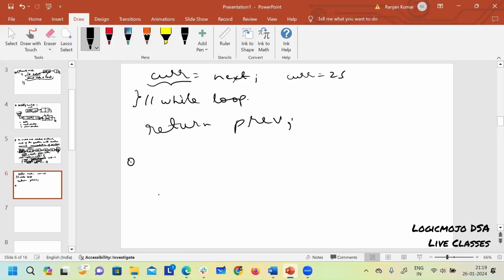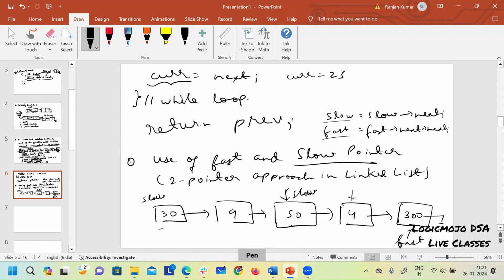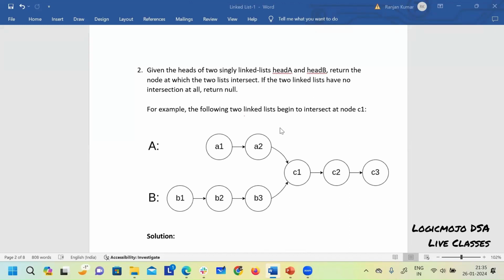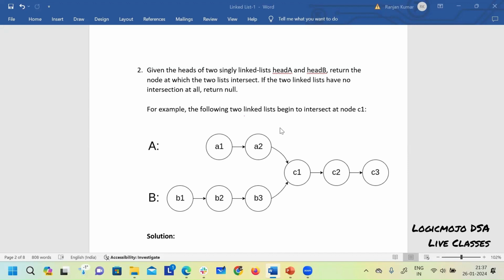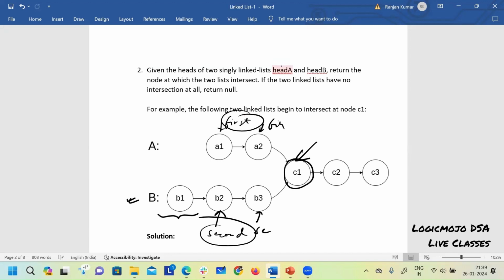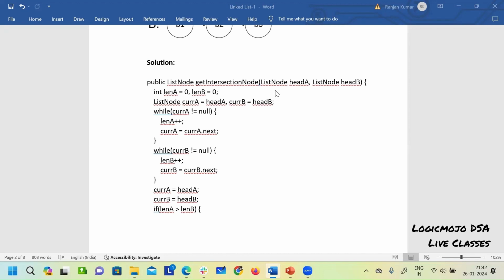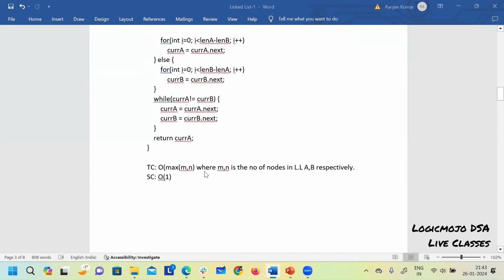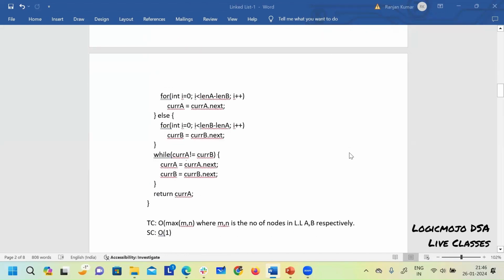Mistakes Everyone Makes with Two Pointers in LinkedList! The Game-Changing Techniques! 🚀🔗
How do we handle two pointers in a linked list? This question might seem daunting at first, but with the right strategies and understanding, mastering it can be simpler than you think. In this video, we dive deep into the intricacies of using two pointers in a linked list, breaking down the concept into easy-to-understand segments. Whether you're a beginner looking to get a solid foundation or an experienced programmer aiming to refresh your knowledge, this guide has something for everyone. We'll cover common pitfalls, best practices, and expert tips to ensure you're equipped to handle two pointers in a linked list with confidence. Join us as we unravel the secrets, step by step, turning complexity into clarity.